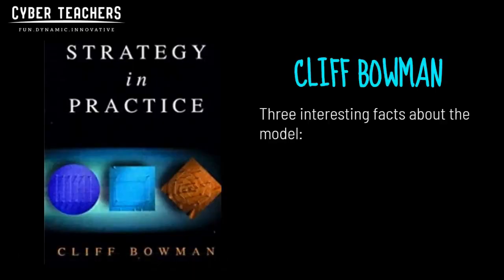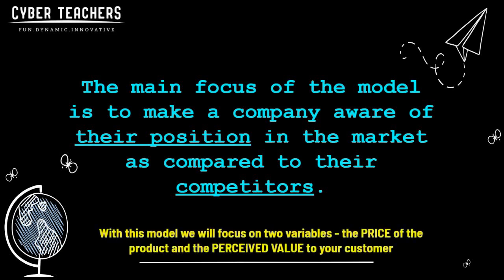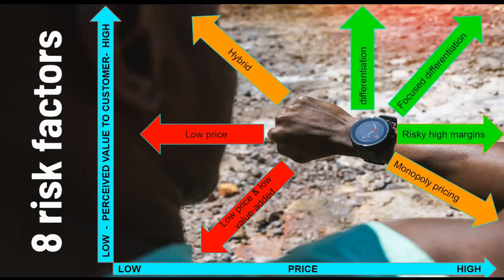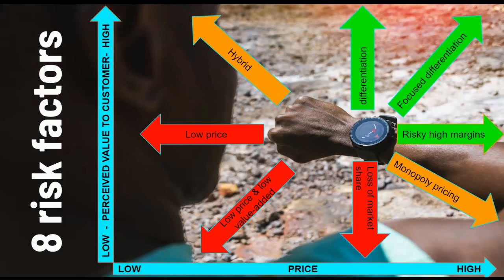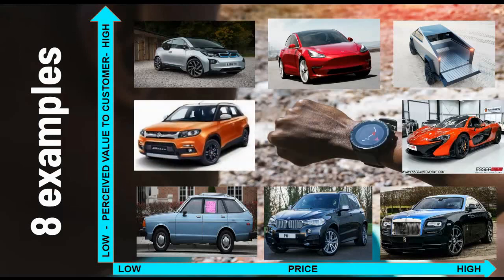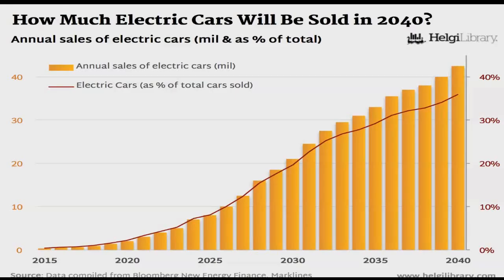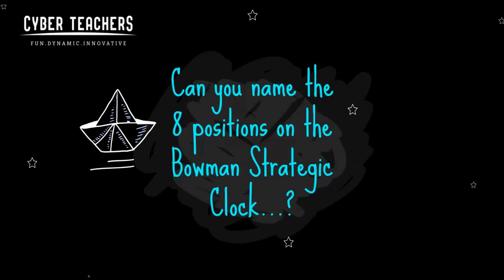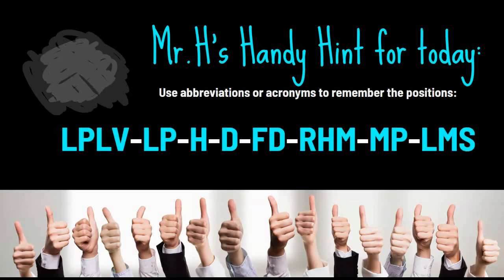Bowman's Strategic Clock by Mr H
Bowman's strategic clock, strategic management, strategic direction, differentiation, focused differentiation, monopoly, A level, exam revision, cyber teacher, cyber teachers, cyberteachers, cyberteacher.